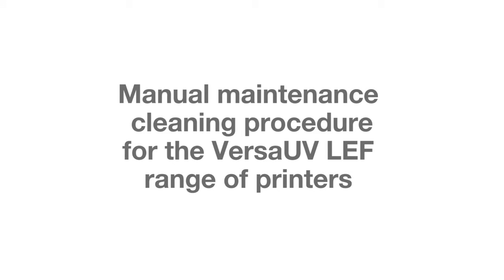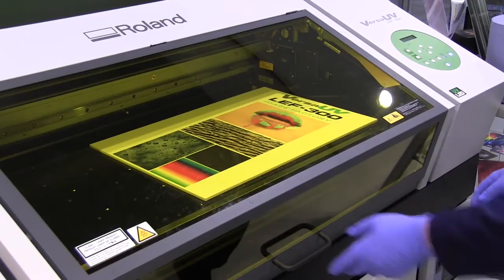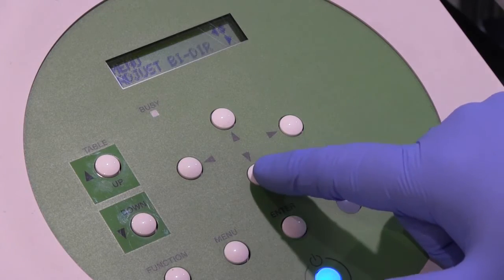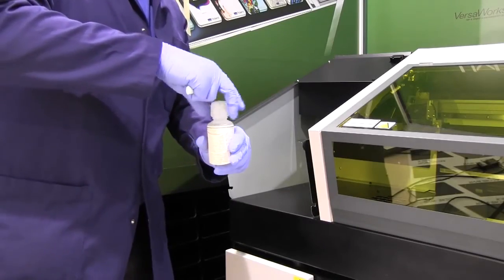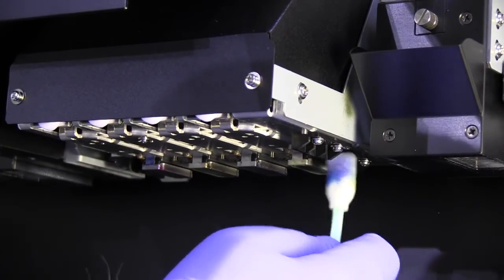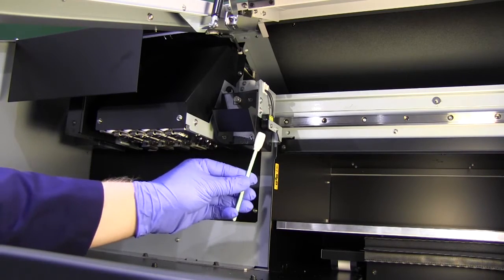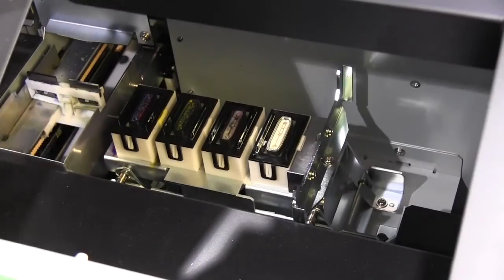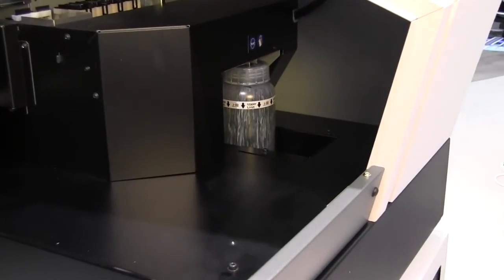Roland VersaUV LEF Series Manual Cleaning Procedure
This video shows how to perform the manual maintenance procedure for the VersaUV LEF series of printers from Roland DG.